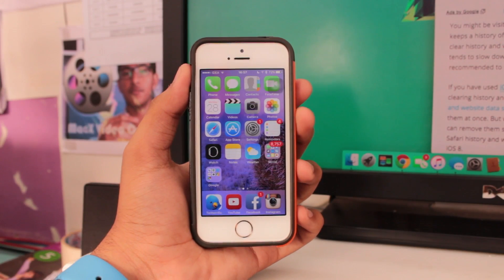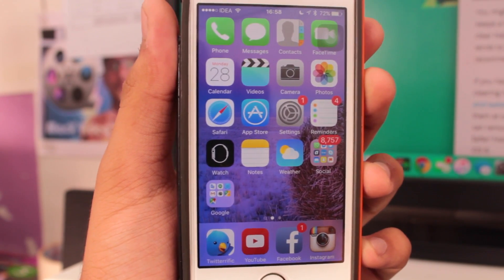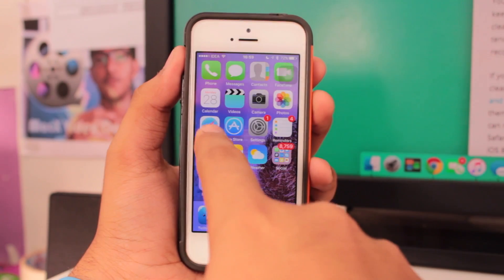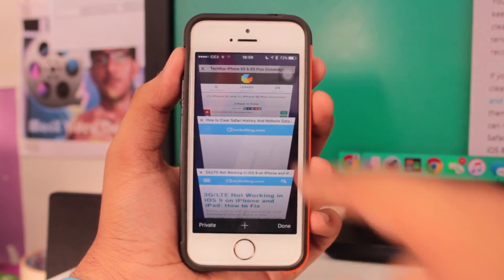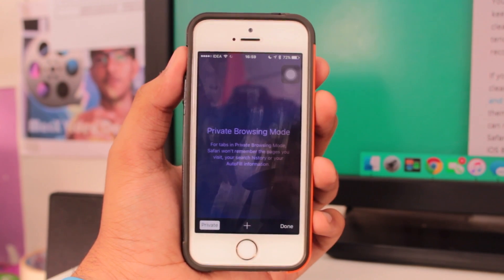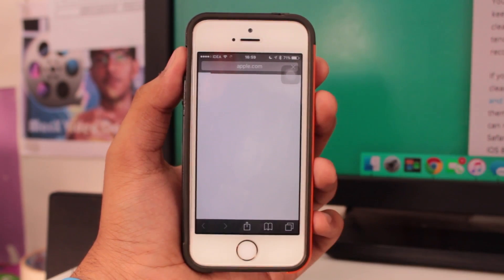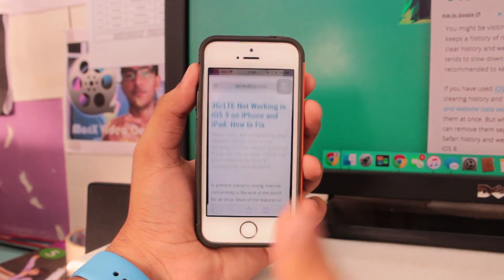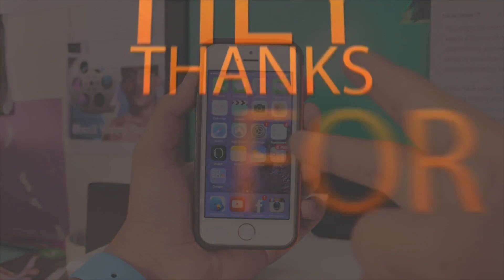How to Enable Private Browsing in iOS 9 Safari on iPhone or iPad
Watch out this quick video to know how to enable private browsing mode in iOS 9 Safari on your iPhone or iPad.